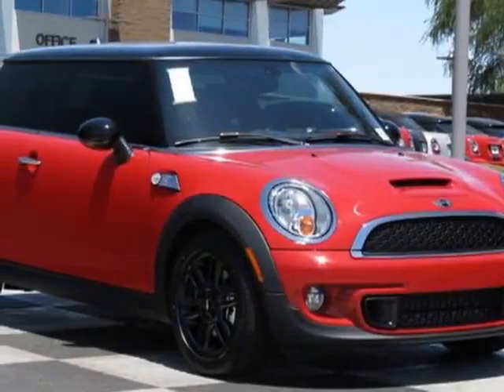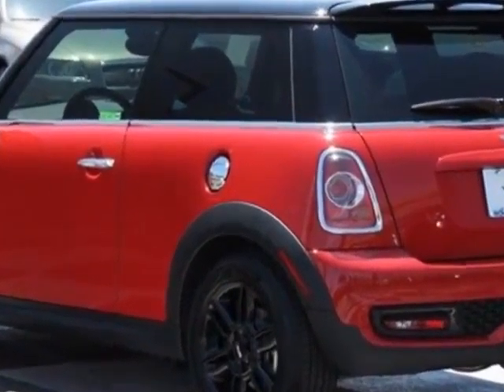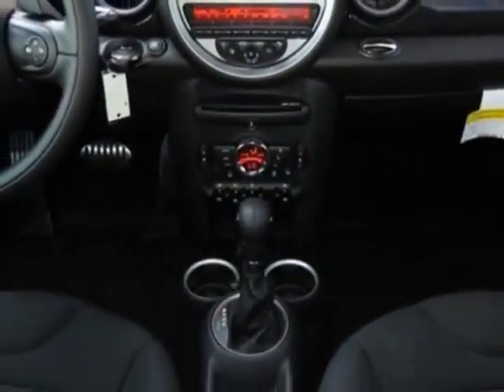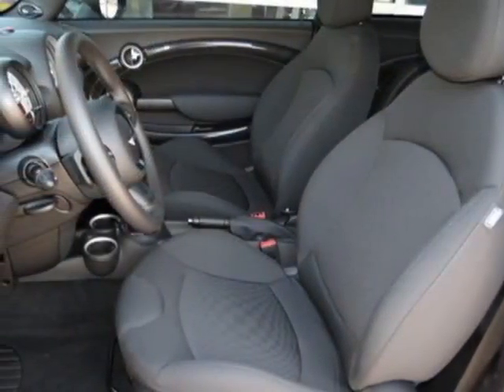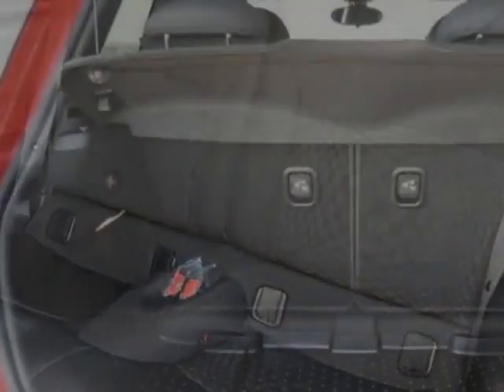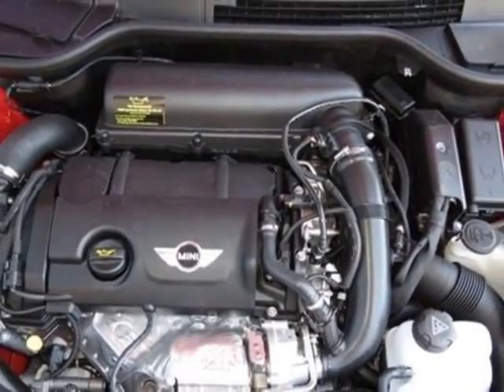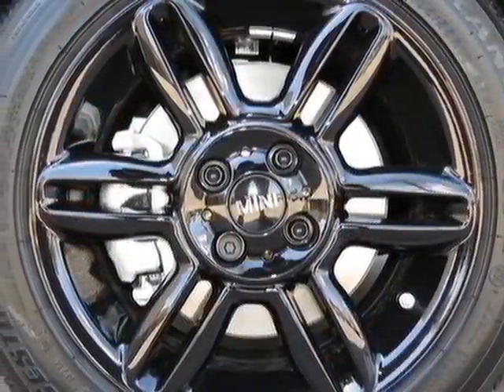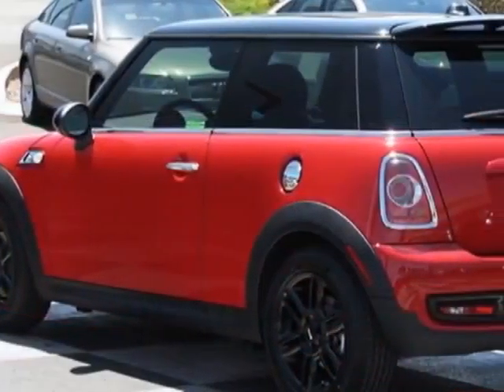2013 MINI Cooper Hardtop 2dr Cpe S Hatchback - Phoenix, AZ